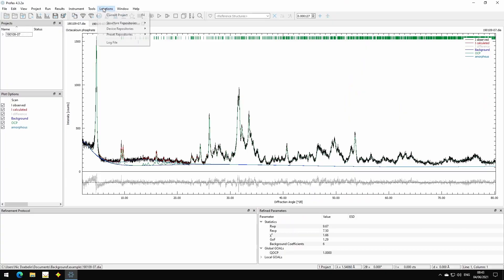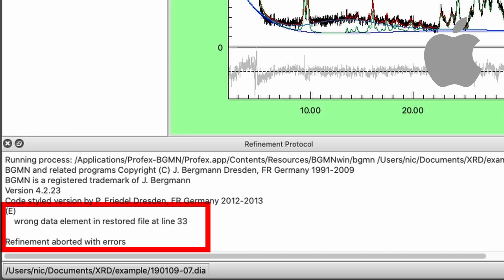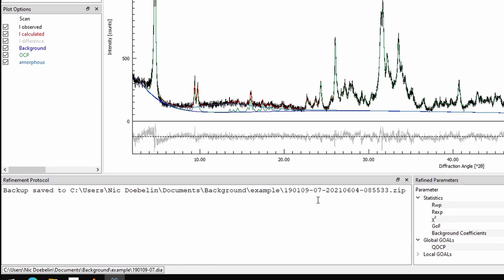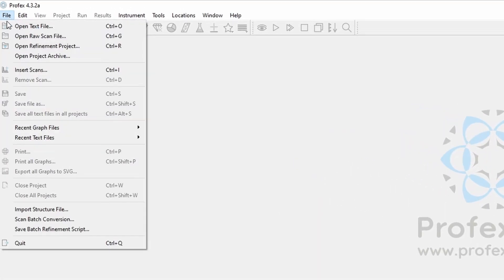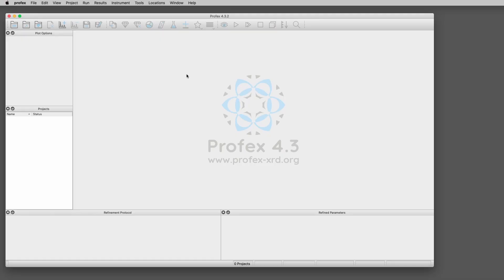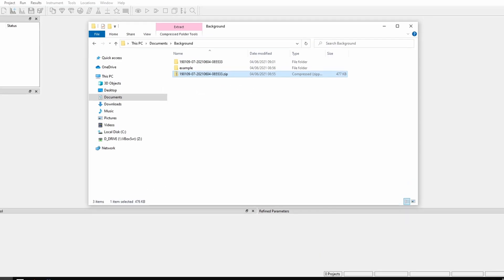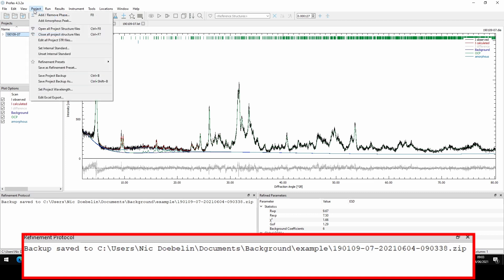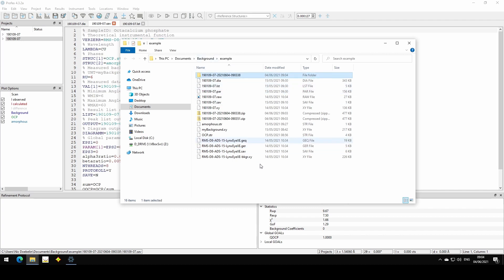Profex XRD: Sharing refinement projects with other users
When sharing Profex refinement projects with other users, we must be sure to include all required files. There is a simple feature in Profex that creates a ZIP archive with all the files needed.